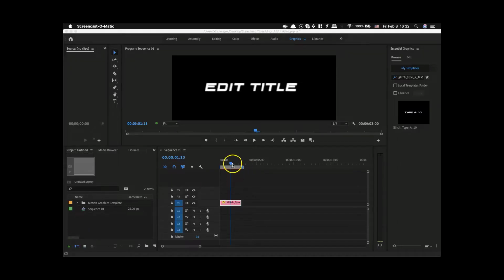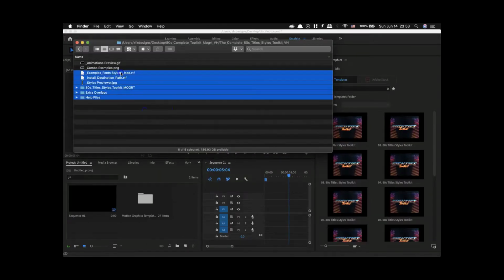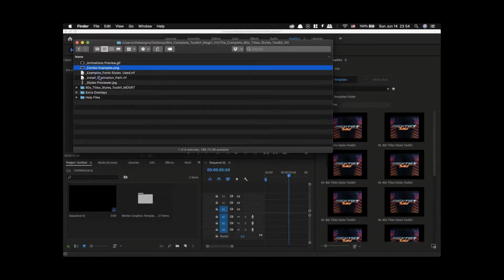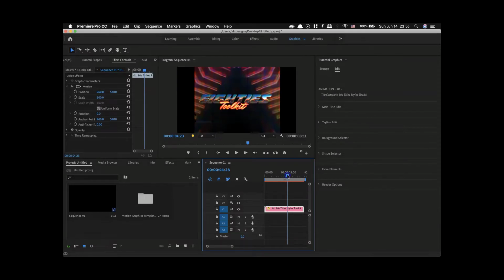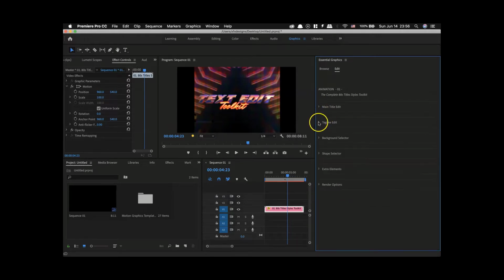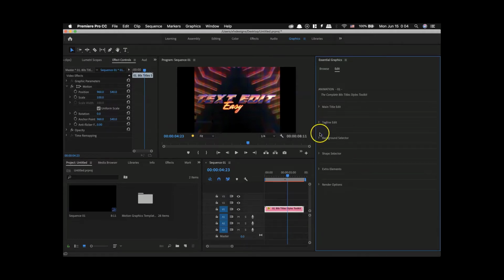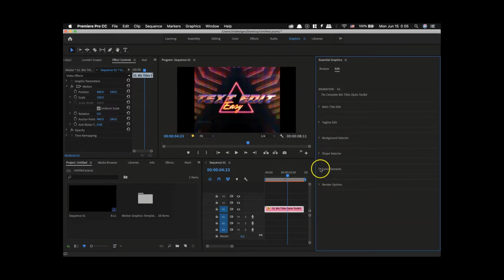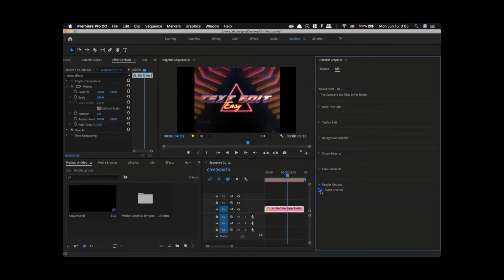The Complete 80s Title Toolkit Text Maker For Adobe Premiere Pro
The Complete 80s Stylizer Toolkit

Features :

Create Titles, Trailers !
Stylize your Projects in the 80s Vibe
Professional 80s Styling Effects
Easy Controllers to Create your own style
Experiment and combine for unique results
45 Unique Text Styles
6 Tagline Styling Text Effects
39 Retrowave Inspired Backgrounds
14 Animation Styles To pick
20 Organic VHS Footage Overlays
Neon Shapes option
Alpha Channel (Transparent )
Fonts Used In Preview Links Category Per Design
Audio Used In Preview : Synthwave Motivational
*NOTE: Render time per Title Animation ( 9 seconds clip ) Varies From ~ 30minutes to 1 Hour